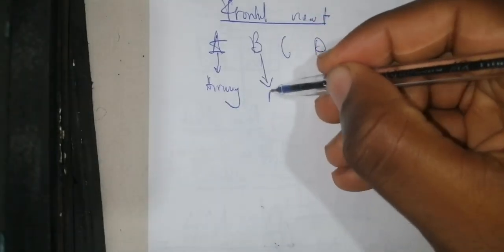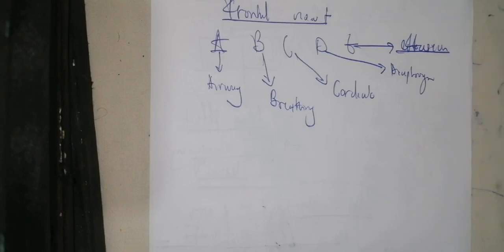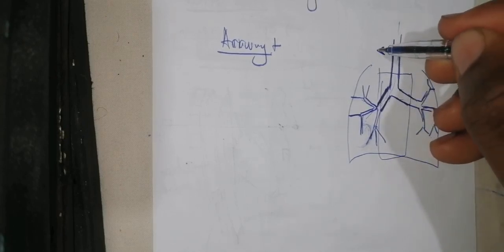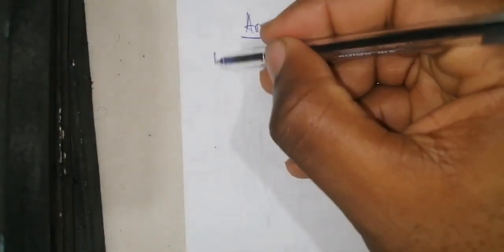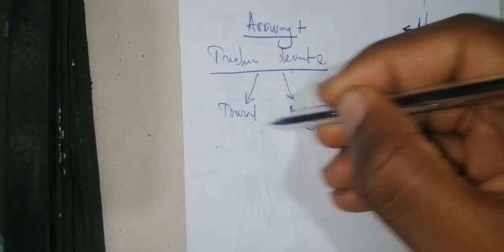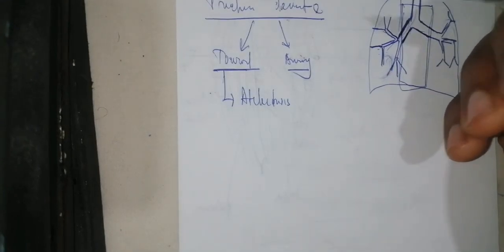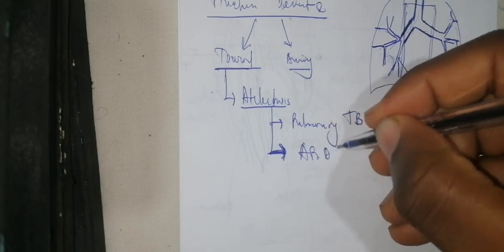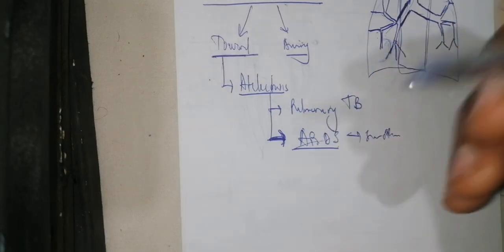SchrDbb_Pathologic sign on chest x-ray based on Airway disorders